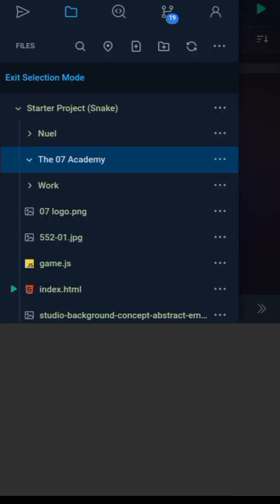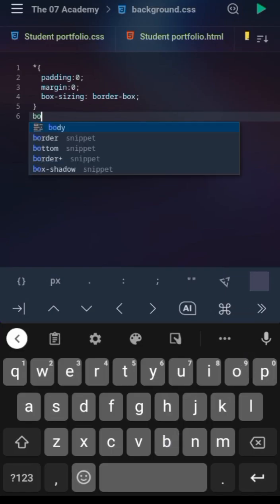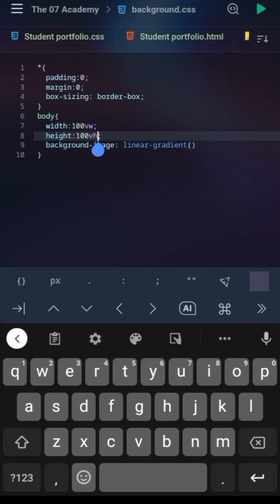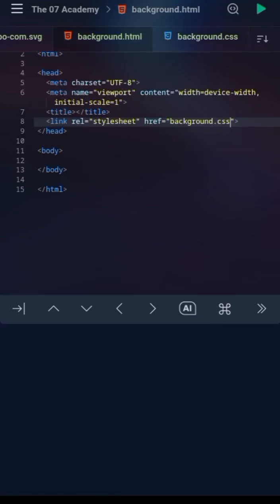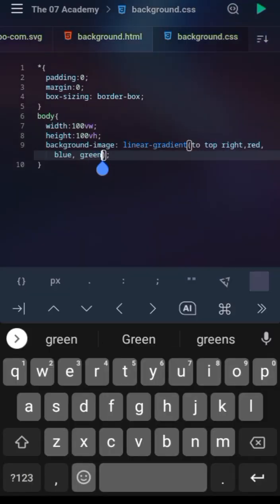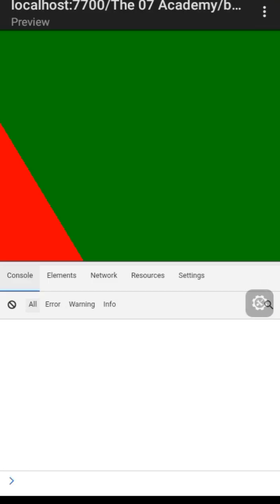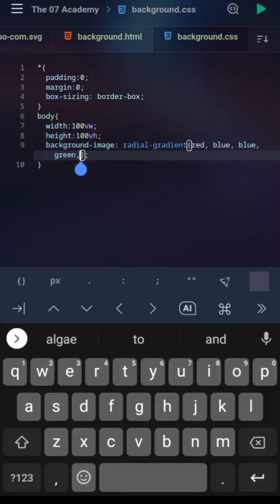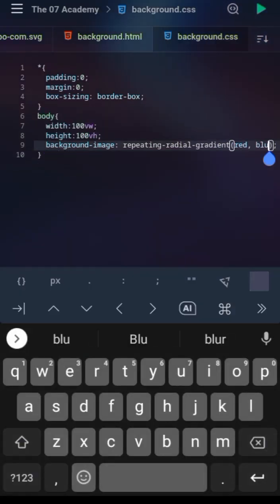CSS background (linear-gradient)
To code with mobile 💻📲🤪